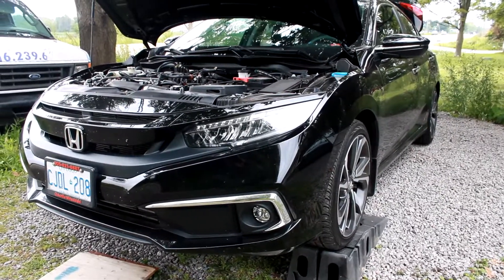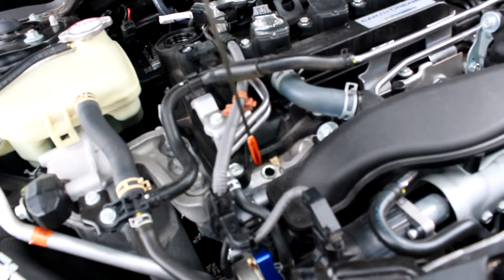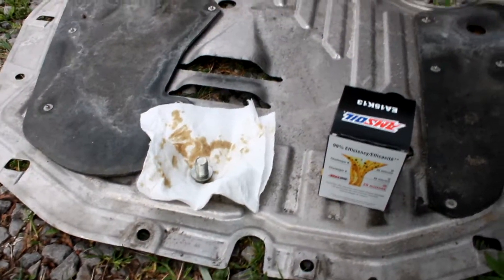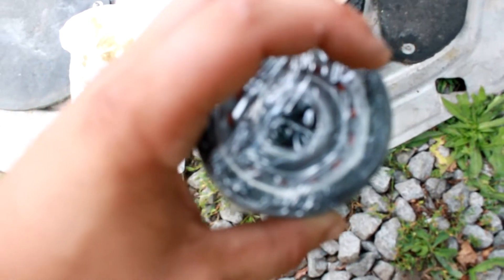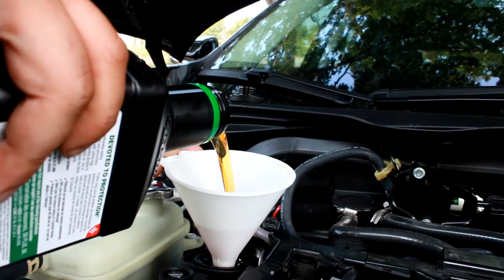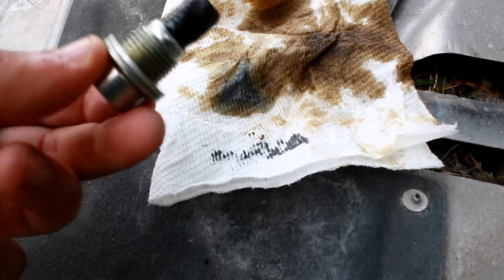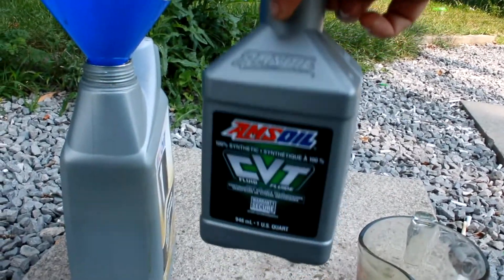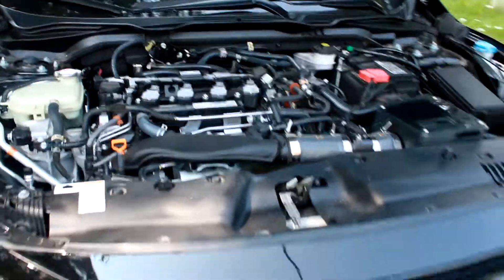honda civic 10th gen 2016 | oil change/transmisson oil change (2016-2021)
Today we will be showing the basics of how to change your oil and transmission oil on a Honda Civic 10th Gen 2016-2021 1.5t. Hope you enjoy the video
0:01 - 0:50 Intro
0:51 - 1:30 Draining Oil
1:31 - 2:17 drain plug + filter
2:18 - 2:31 Catch Can
2:32 - 3:08 filling Oil
3:09 - 3:22 Transmission drainage
3:23 - 4:08 Cleaning drain plug
4:09 - 4:43 Measuring to fill
4:44 - 5:07 announcement outro